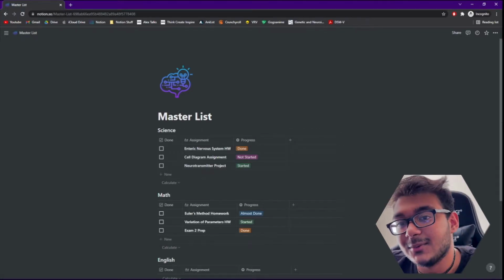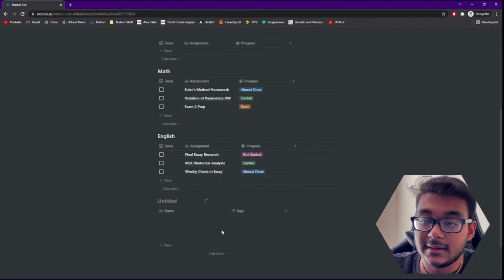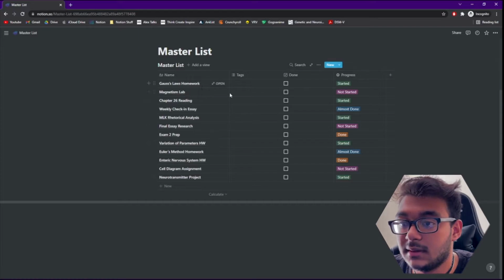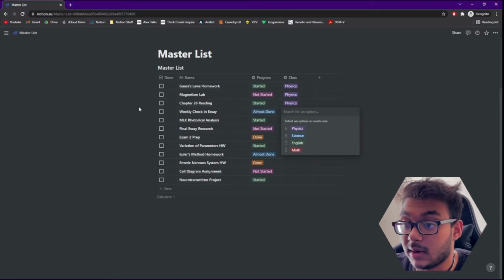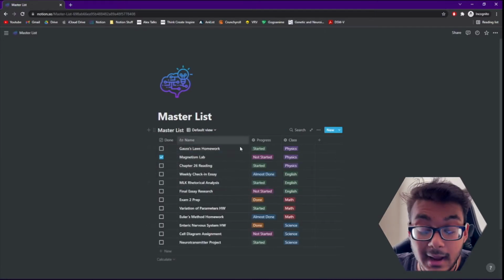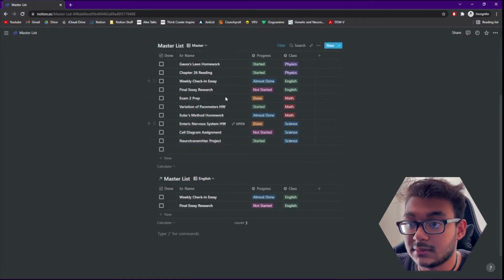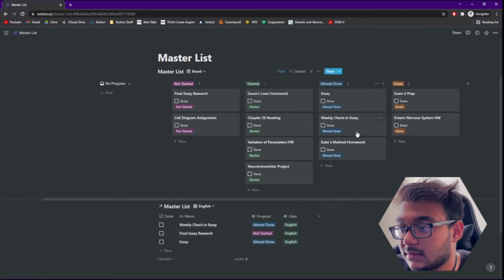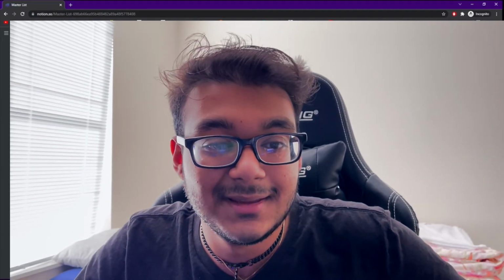How to Create a Master List in Notion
Today we go over how to create a master table in Notion with other sub-tables or lists that are all completely connected and synched

Timestamps
0:00 Intro
2:10 Start